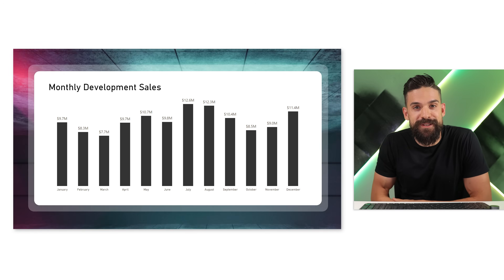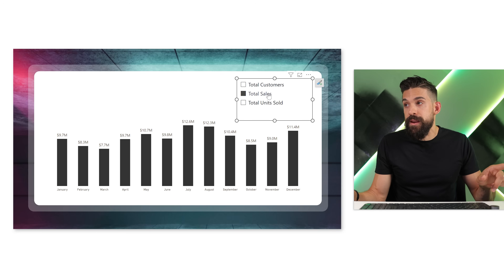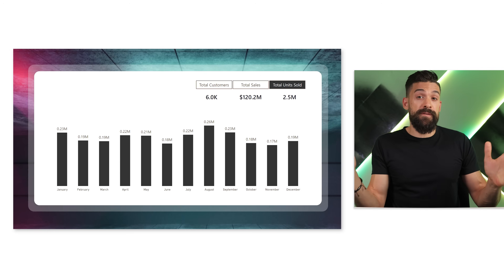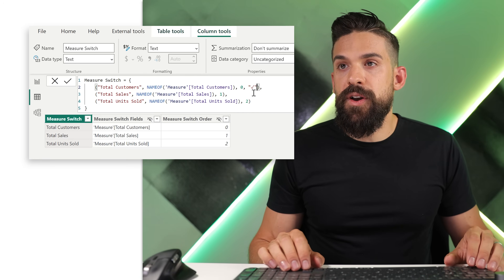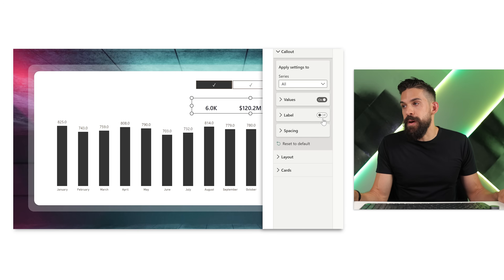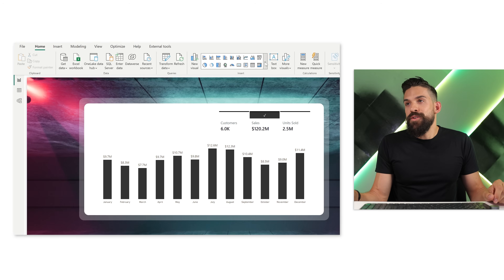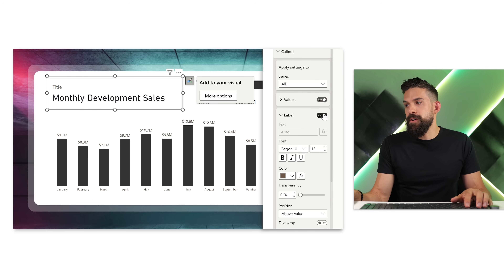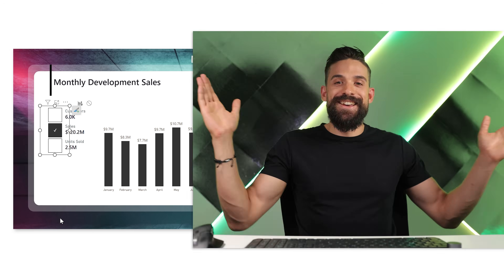Checkmark SLICER You Have Not Seen Before | Power BI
In this video I show you a slicer trick that let's you show checkmarks for selected measures. It is the small things that can make a design great - this is one of them :)

⏱️ TIMESTAMPS ⏱️
00:00 Intro
00:45 Creating a measure switch with a field parameter and slicer
02:54 Show KPI values for measures using the NEW card visual
05:19 Showing checkmarks on the slicer buttons
09:32 Fine-tuning the design and dynamic title
13:21 End